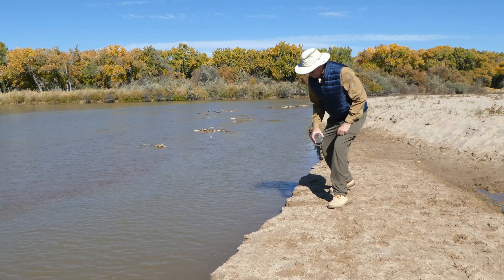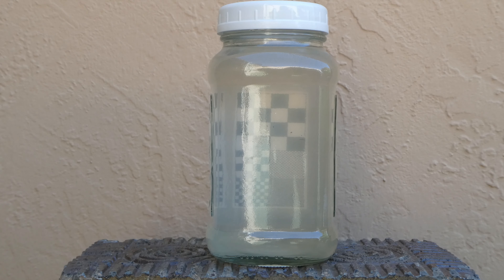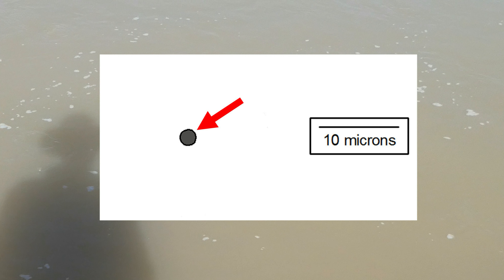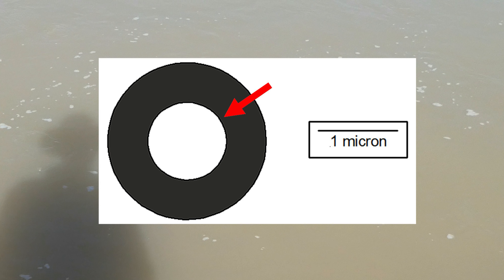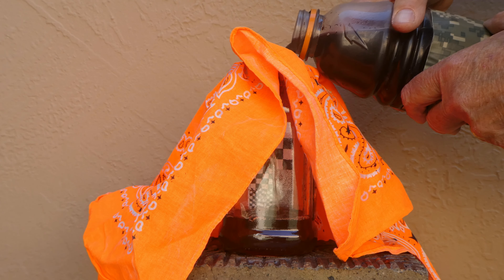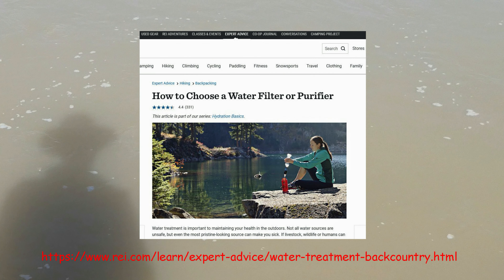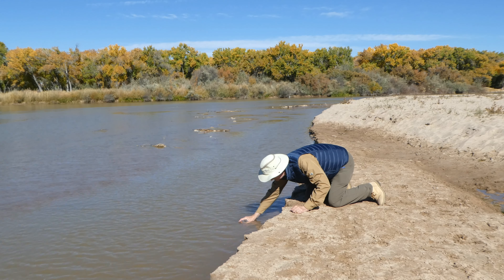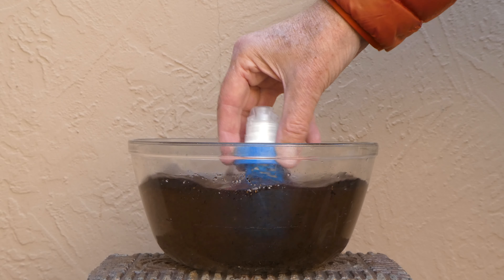Turning muddy water into drinking water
If you carry a water filter such as the Saywer Mini or Katadyn BeFree, you also carry a way to clear up cloudy water.

The music at the start and end of the video is from “The Talons of Adventure, the Antlers of Romance” by Dr. Turtle.